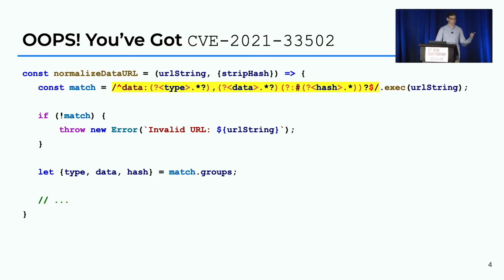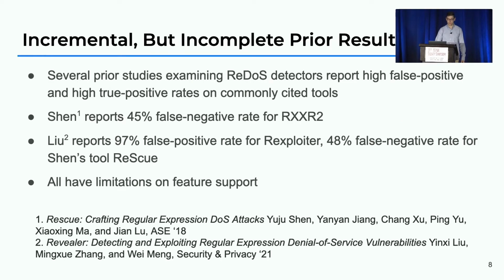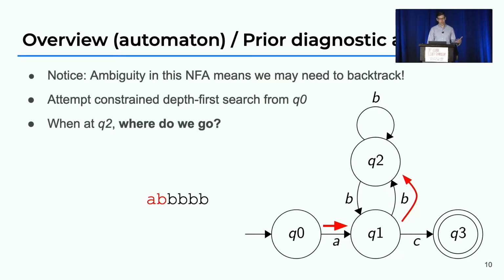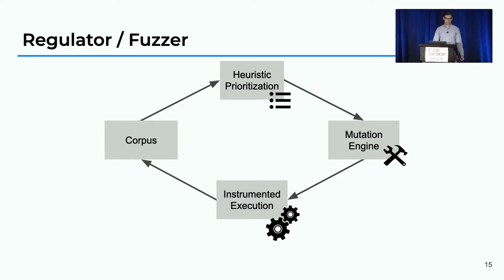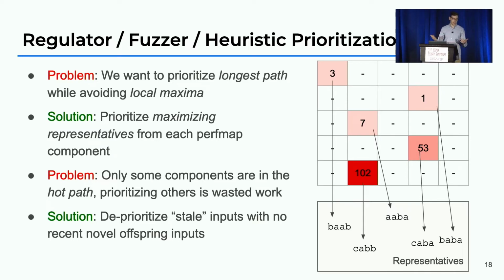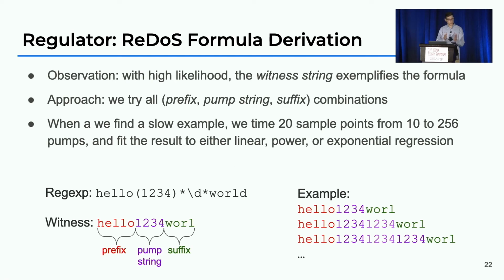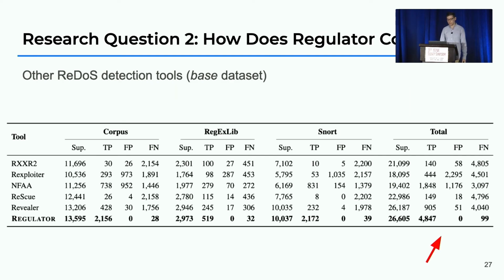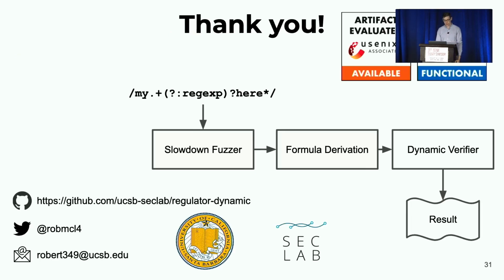USENIX Security '22 - Regulator: Dynamic Analysis to Detect ReDoS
Robert McLaughlin, Fabio Pagani, Noah Spahn, Christopher Kruegel, and Giovanni Vigna, University of California, Santa Barbara

Regular expressions (regexps) are a convenient way for programmers to express complex string searching logic. Several popular programming languages expose an interface to a regexp matching subsystem, either by language-level primitives or through standard libraries. The implementations behind these matching systems vary greatly in their capabilities and running-time characteristics. In particular, backtracking matchers may exhibit worst-case running-time that is either linear, polynomial, or exponential in the length of the string being searched. Such super-linear worst-case regexps expose applications to Regular Expression Denial-of-Service (ReDoS) when inputs can be controlled by an adversarial attacker.In this work, we investigate the impact of ReDoS in backtracking  engines, a popular type of engine used by most programming languages. We evaluate several existing tools against a dataset of broadly collected regexps, and find that despite extensive theoretical work in this field, none are able to achieve both high precision and high recall. To address this gap in existing work, we develop Regulator, a novel dynamic, fuzzer-based analysis system for identifying regexps vulnerable to ReDoS. We implement this system by directly instrumenting a popular backtracking regexp engine, which increases the scope of supported regexp syntax and features over prior work. Finally, we evaluate this system against three common regexp datasets, and demonstrate a seven-fold increase in true positives discovered when comparing against existing tools.